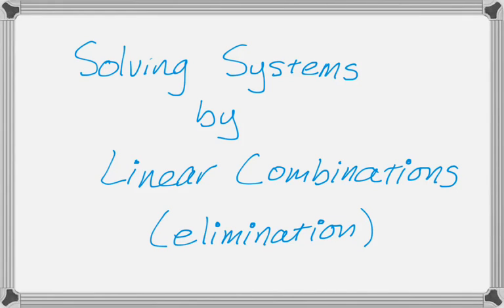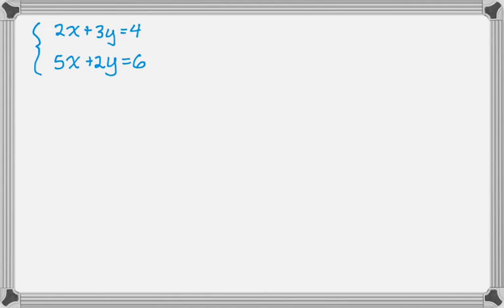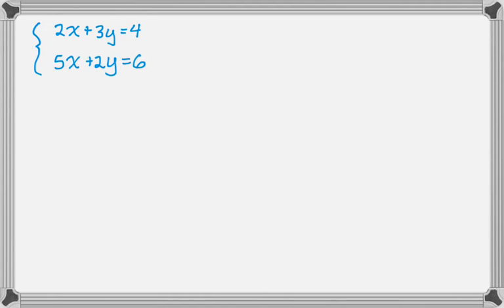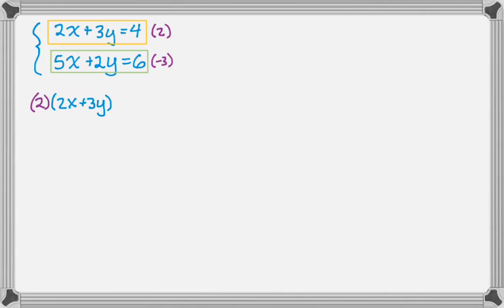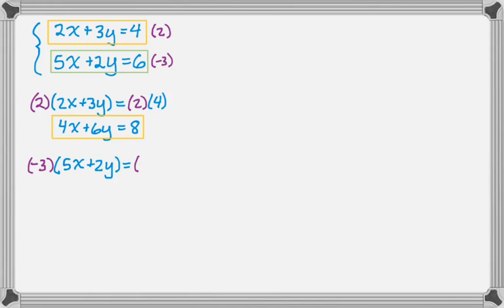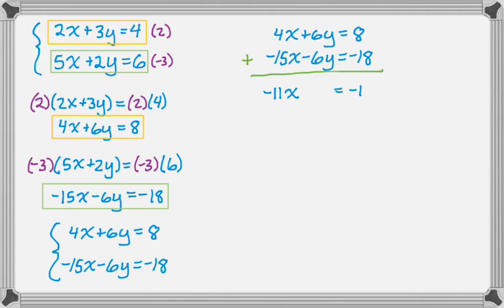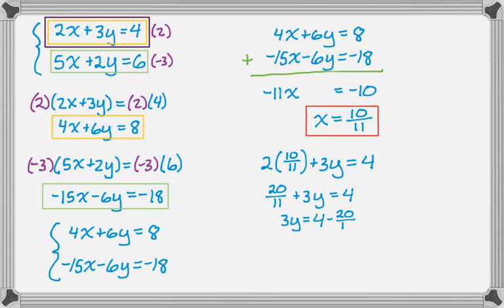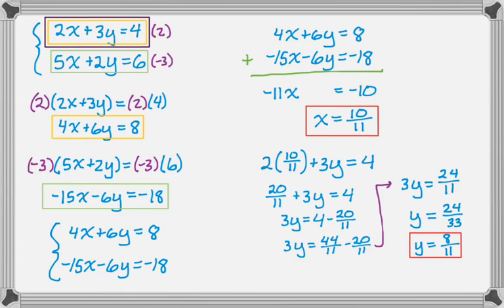Linear Combinations (Elimination) 3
Here's the link to the Solving Systems of Equations Review for Algebra II document this video is

Solving a system of linear equations using linear combinations (or the elimination method).  In this example I multiply both equations by a constant before adding them together.